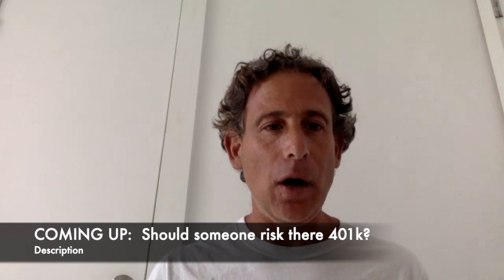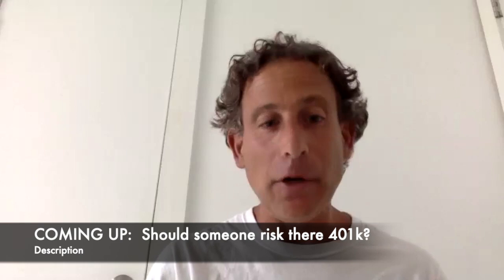How to Buy a Small Business with ROBS 401k. PENALTY FREE & TAX FREE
Buy a small business with a 401k penalty free & TAX FREE.

ROBS allows you to withdraw your monies early from your retirement accounts without any penalty.    It is a very powerful funding option to help in financing a sale of a small business.  It can be used with a start-up business, a franchise or to buy an existing business that is for sale.

You can purchase a business with just your 401k or you can leverage it with an SBA Loan to maximize the size of business you can purchase.

To use a ROBS 401k, the company must be a C-Corp and not a S-Corp.  If you want to hear about Dr. Basi discuss why a C-Corp is better that a S-Corp right now check out this video:

We would love to hear if you would consider using your 401k to buy a business with no penalty using the ROBS program.

Our guest this week was:

Adam Bergman
Founder
IRA Financial

Sincerely,
Jim Parker
Business Broker (Orlando, Tampa, Sarasota & Jacksonville)
Boss Group International
Florida Real Estate Broker